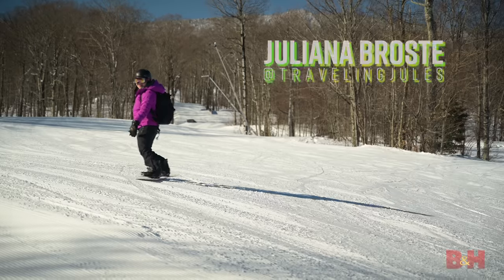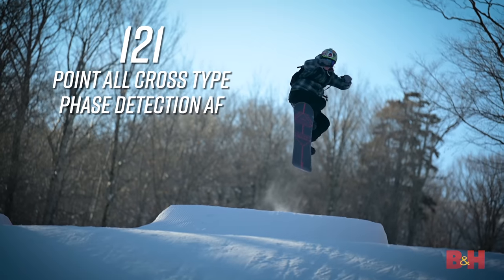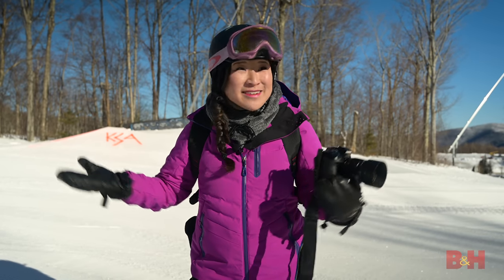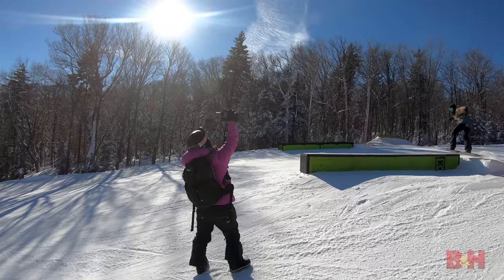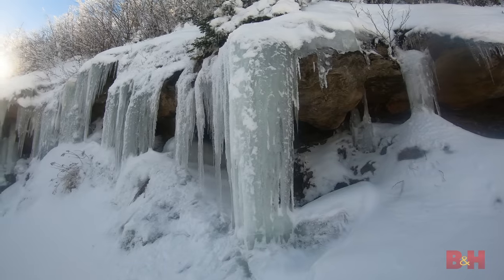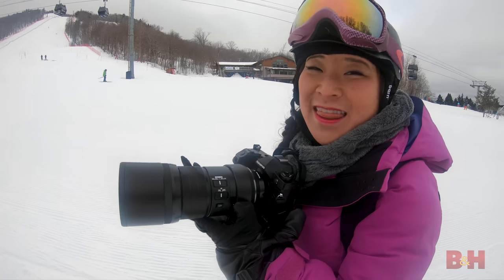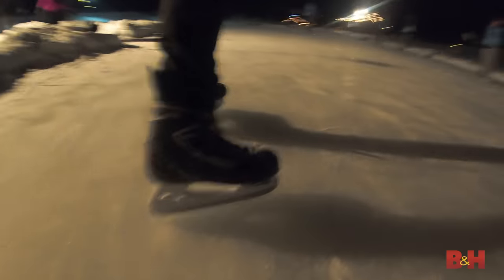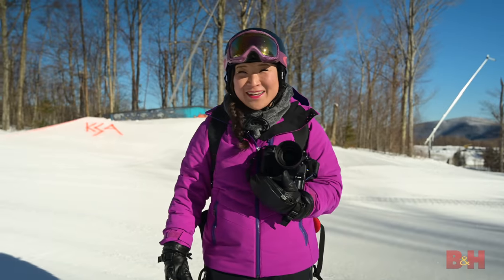Olympus OM-D E-M1X | First Look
Juliana Broste, better known as Traveling Jules, joins the B&H crew for a weekend ski trip with the just announced Olympus OM-D E-M1X Mirrorless Camera. Broste takes the camera for a wild spin around Killington Mount in Vermont as she snowboards and snaps photos with the pro- and action-oriented Micro Four Thirds camera. It’s super fast, has outstanding autofocus, class-leading image stabilization, and plenty of other hidden features. Be sure to watch the whole video to learn more about this incredible new camera.